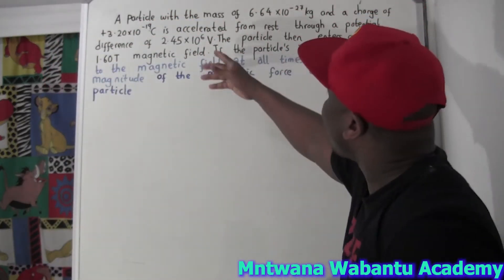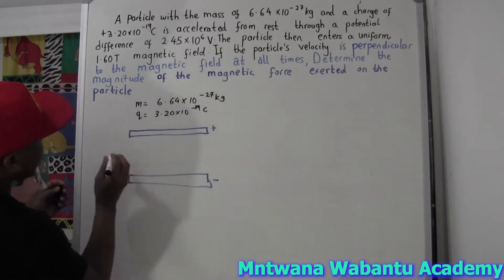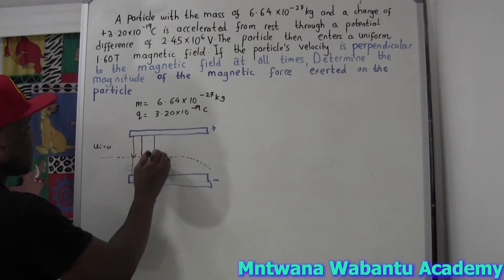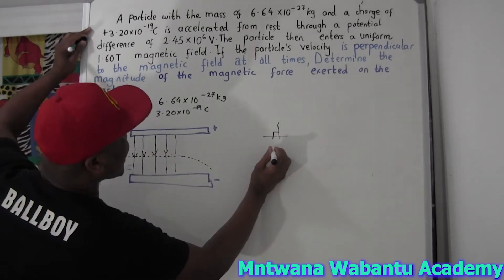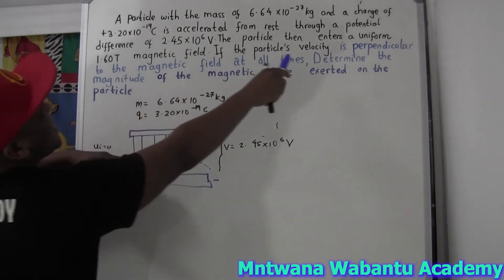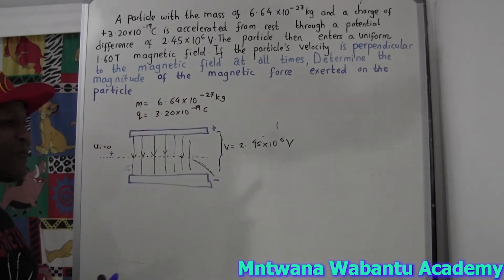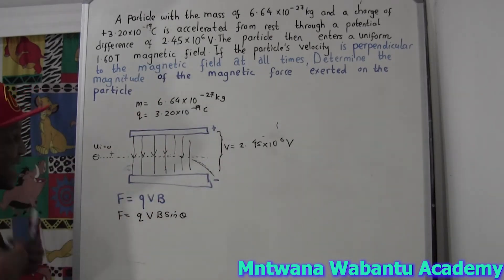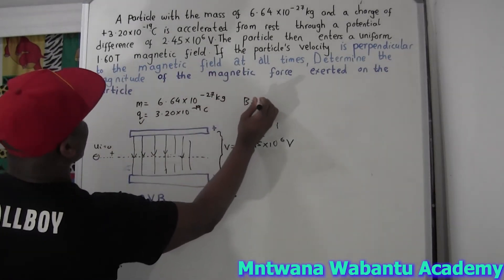A particle with a mass of 6.64 × 10−27kg and a charge of +3.20 × 10−19C is a accelerated from rest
Question 3
A particle with a mass of 6.64 × 10−27kg and a charge of +3.20 × 10−19C is a accelerated from rest through a potential difference of 2.45 × 106 V. The particle then enters a uniform 1.60T magnetic field. If the particle's velocity is perpendicular to the magnetic field at all times, determine the magnitude of the magnetic force exerted on the particle.